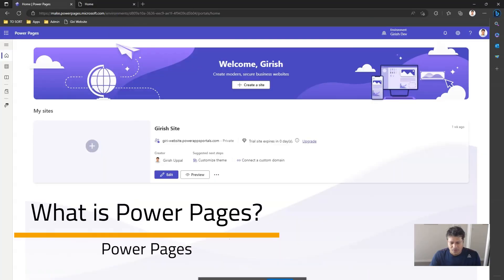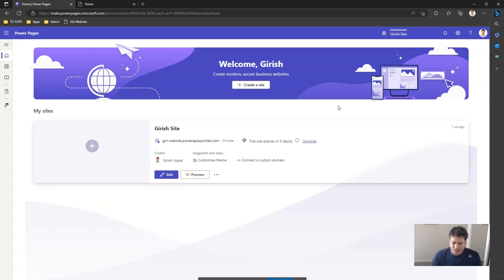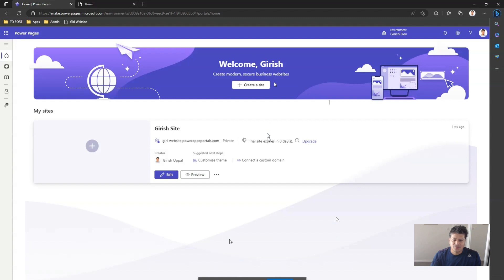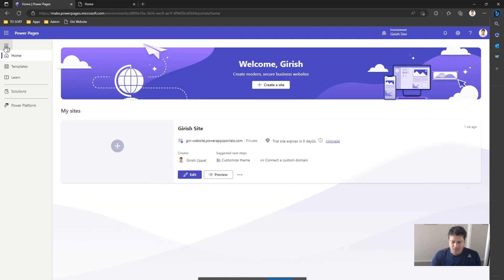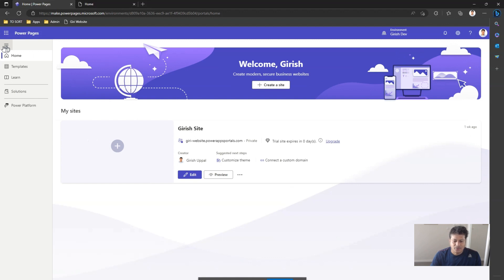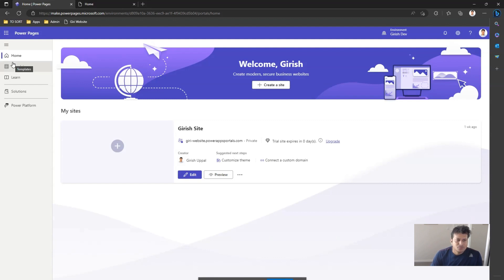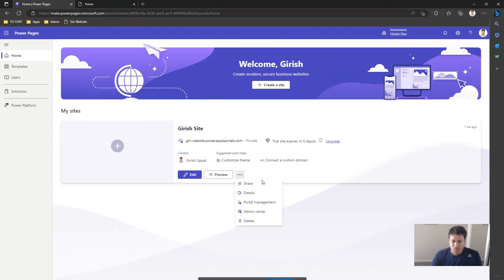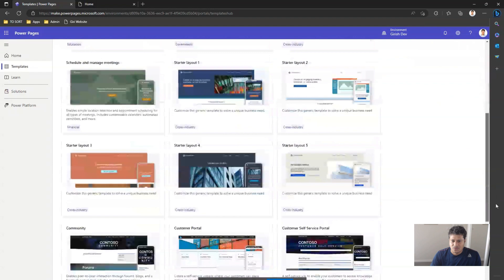What is Power Pages ?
This video will explain one of the newer applications within the Power Platform suite. This video gives you basic introductory knowledge about enterprise grade site creation technology in Power Platform eco system.